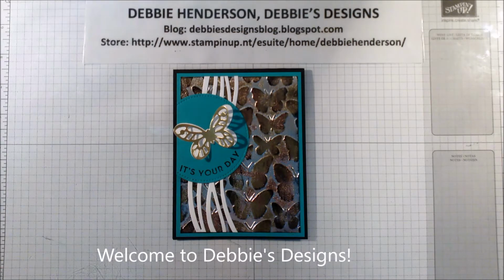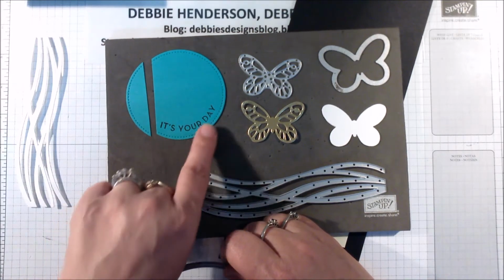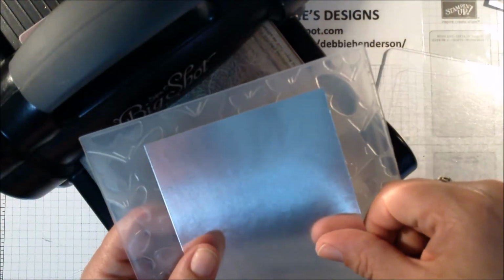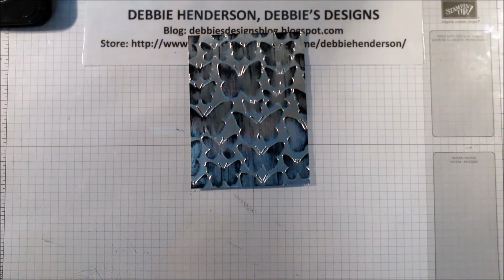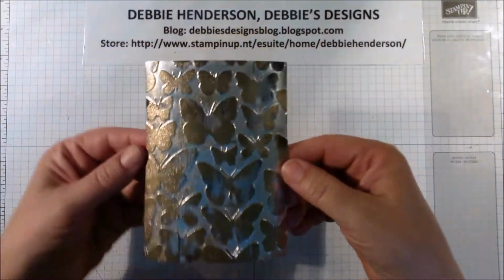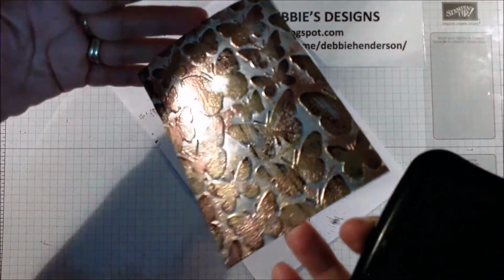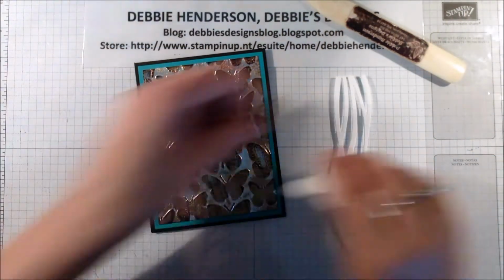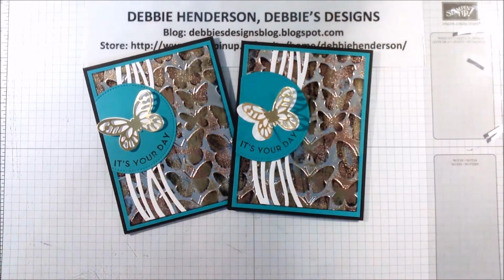Tarnished Foil Technique for your Greeting Cards & Papercrafting Projects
Join me today as I show you how to create a card using the Tarnished Foil Technique with embossing powders and foil sheets!